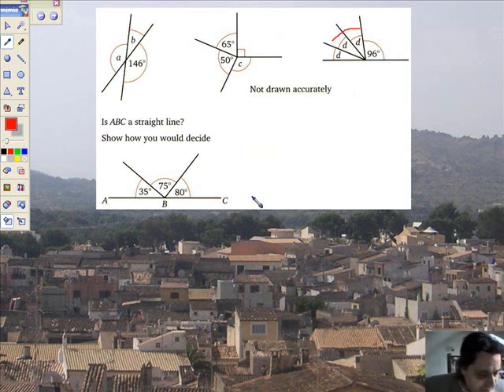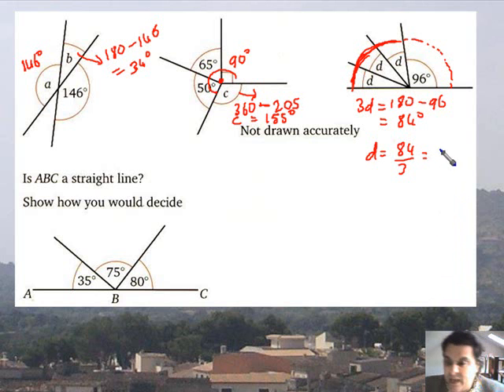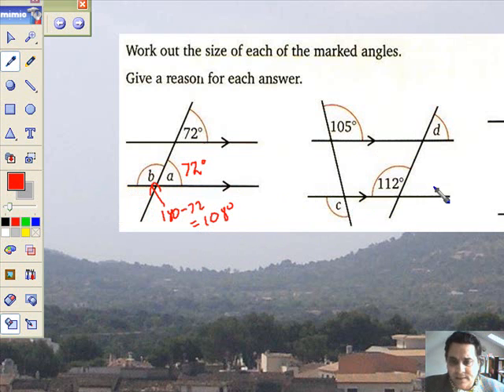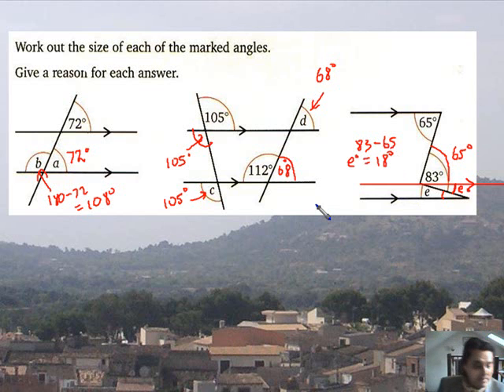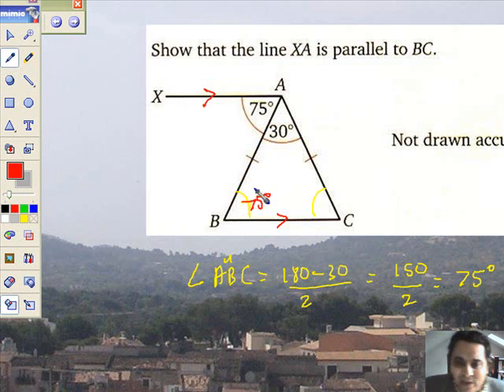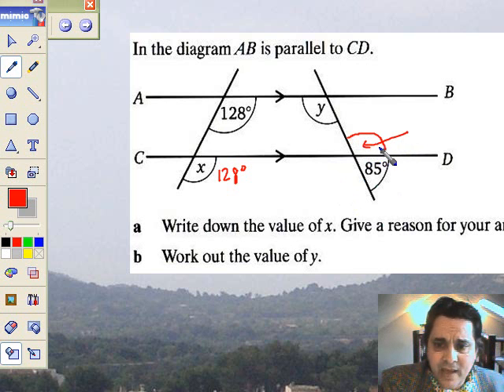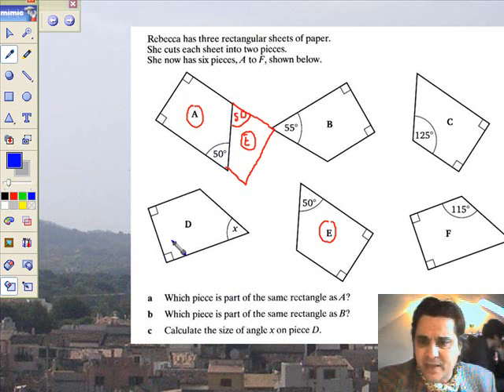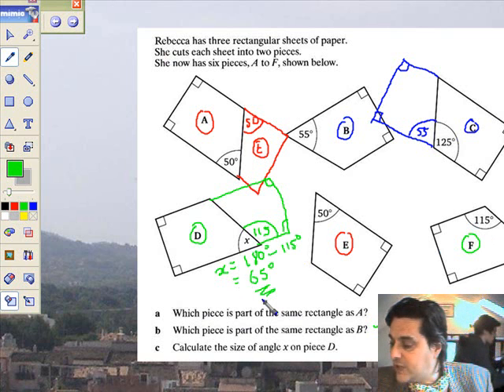u3 f 2 assess